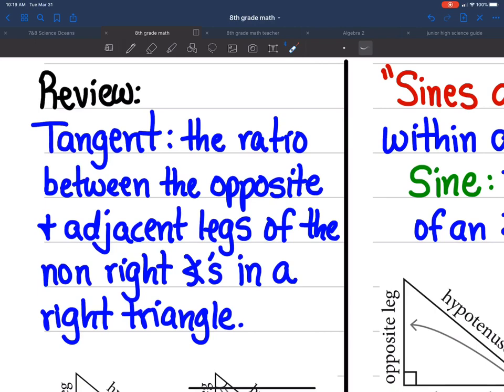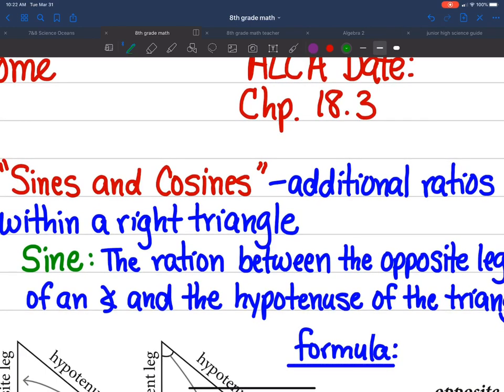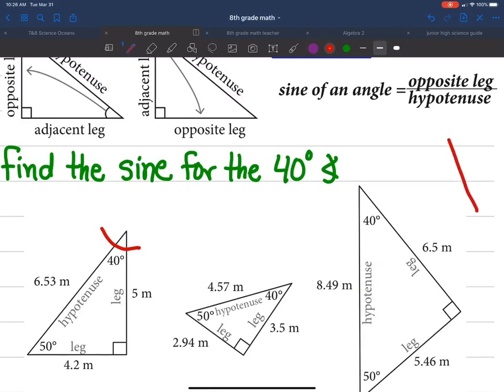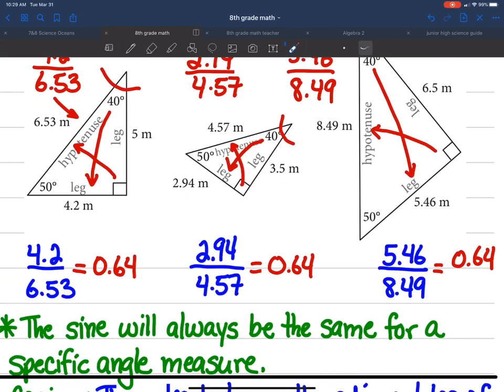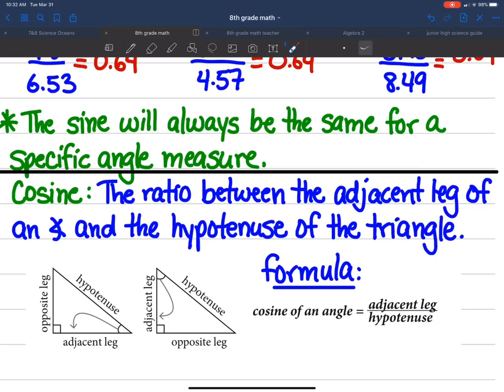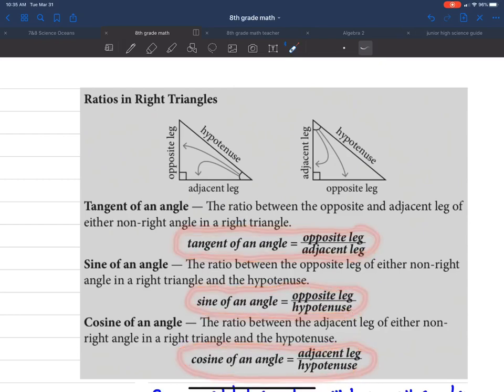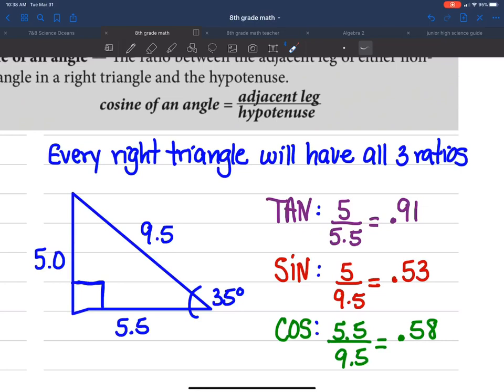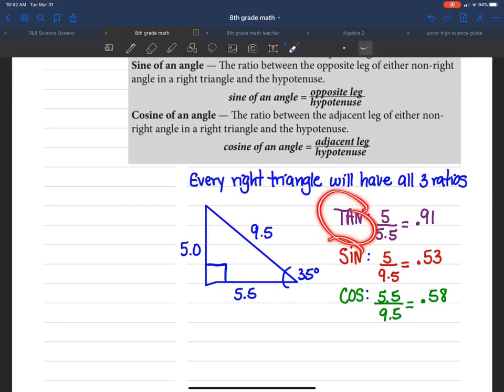Pre-Algebra 8: lesson 18.3